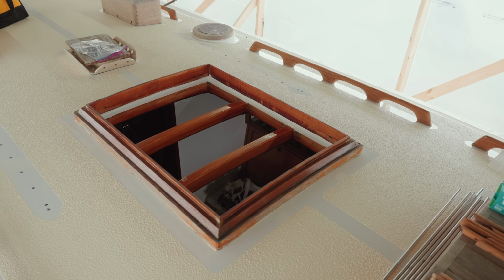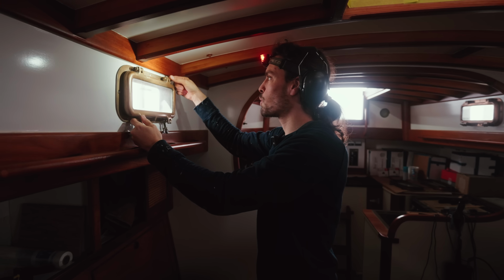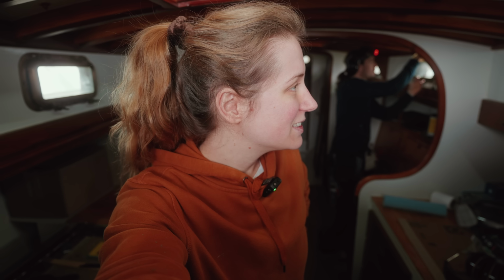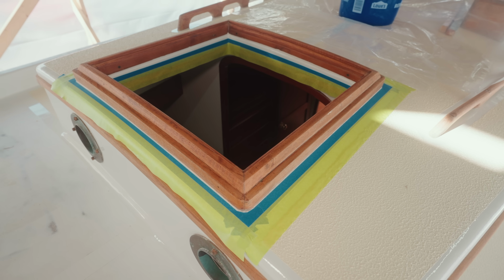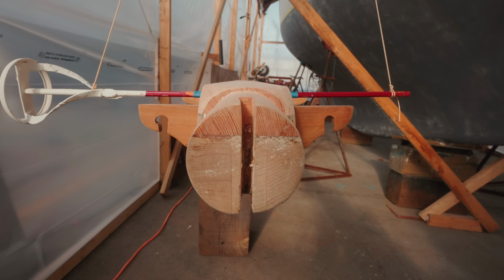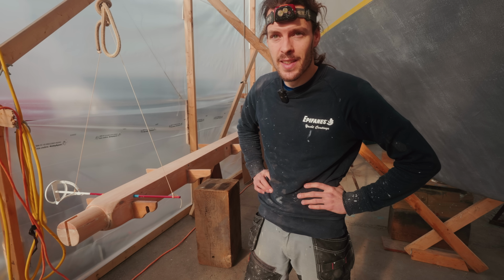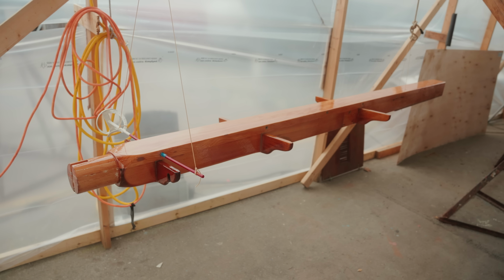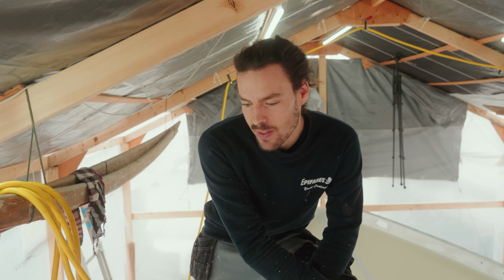Shipbuilding: The Butterfly and the Bowsprit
EPIFANES PAINT: High quality paint and varnish. Both Magic Carpet I and Magic Carpet II are both finished entirely with Epifanes products, inside and out.
SIA SANDPAPER: high quality swiss sandpaper that won't flake or leave an uneven finish
COOLBLUE FRIDGE by TECHNAUTICS: an excellent air cooled marine refrigeration unit.